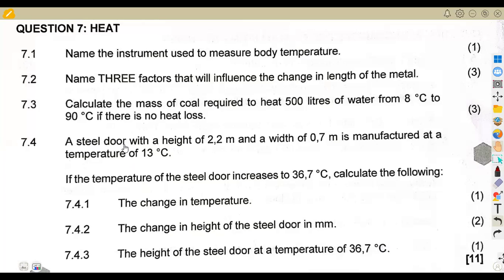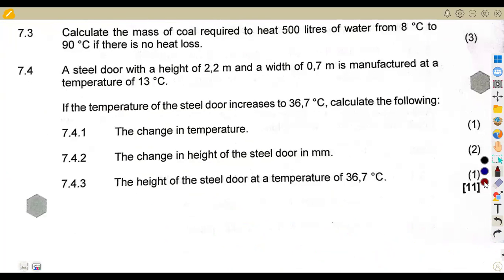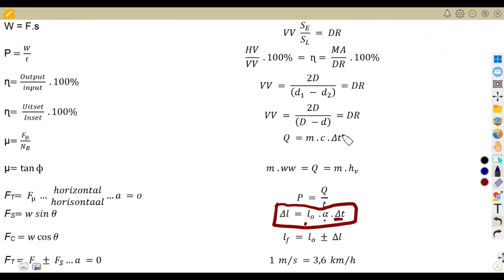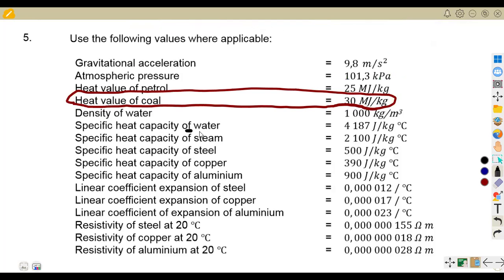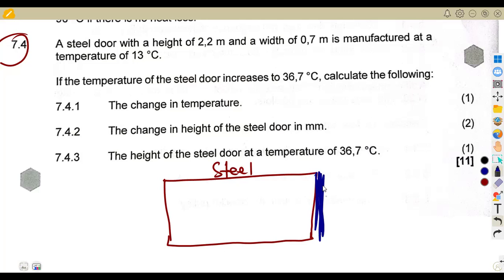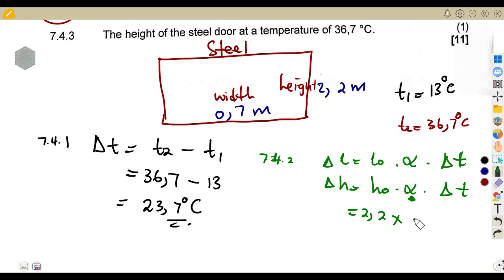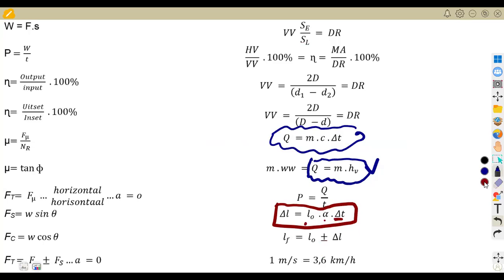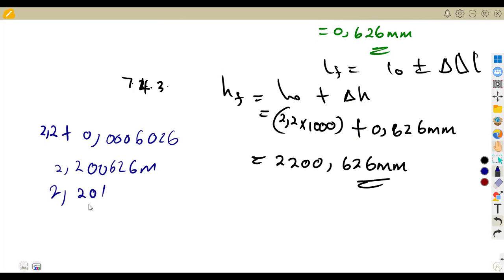Engineering Science N2 Heat November 2023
Engineering Science N2 Heat .
Engineering Science N2 November 2023.